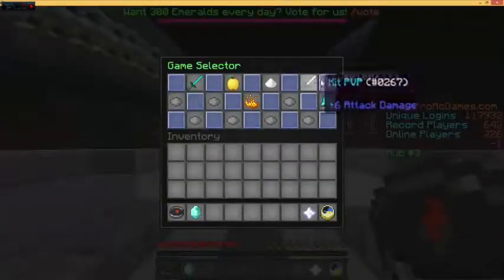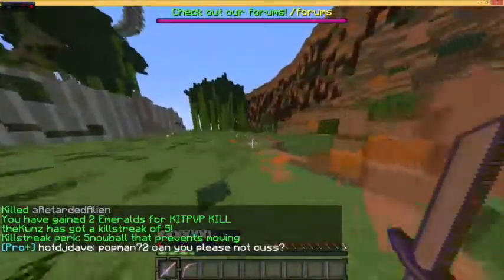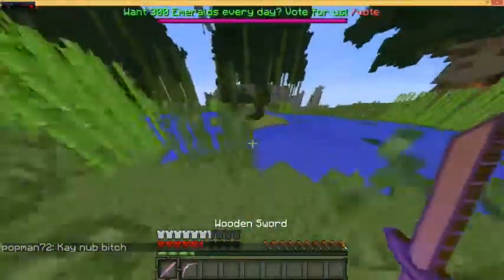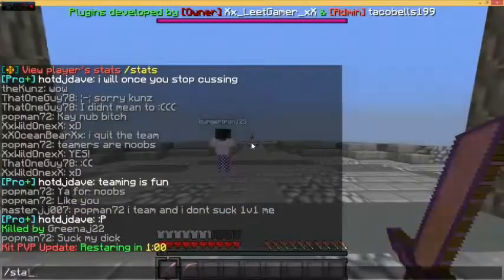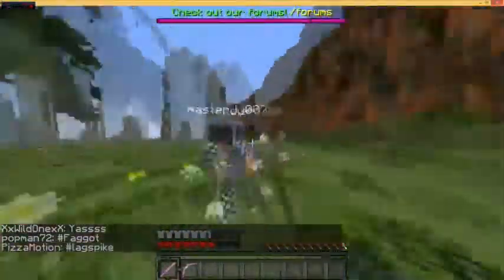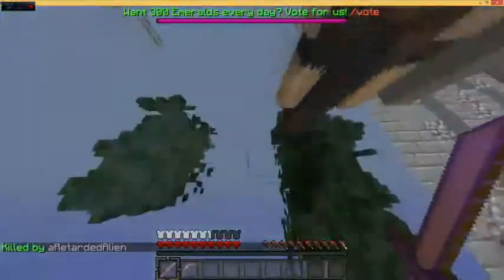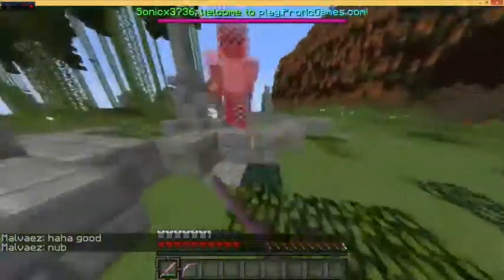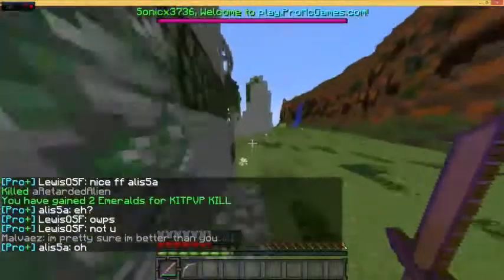Minecraft: Kit-Pvp! Retarded Alien!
I finally got a kill on that retarded guy!